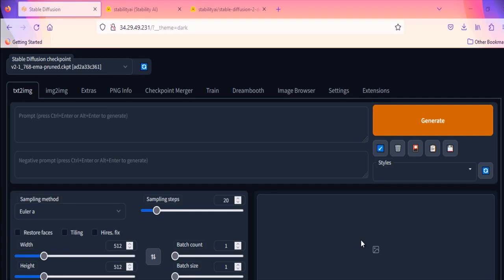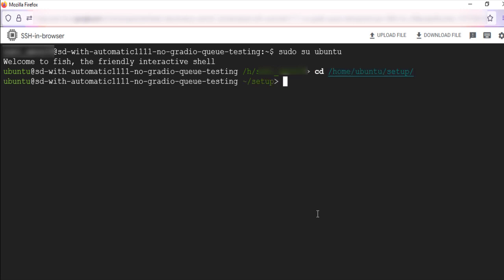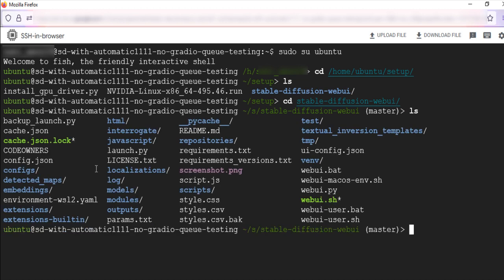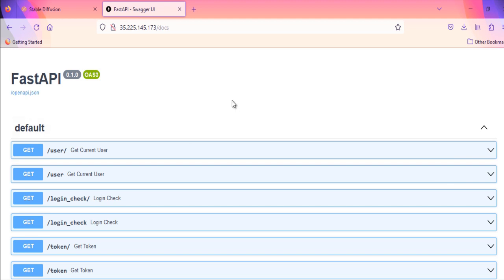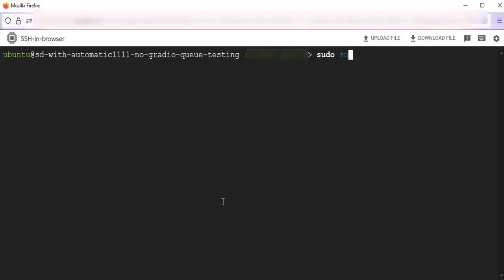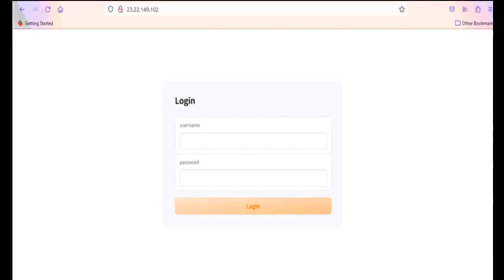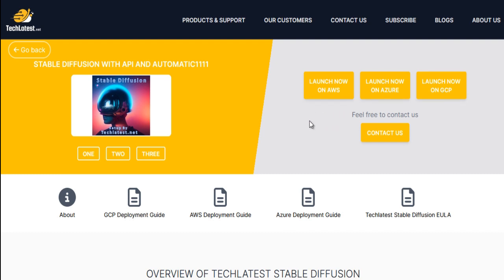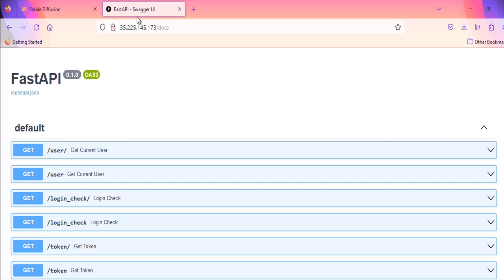06-03- Introduction to Automatic1111 features Part 3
Part 3/3 of the Automatic1111 web interface covers its features in detail.